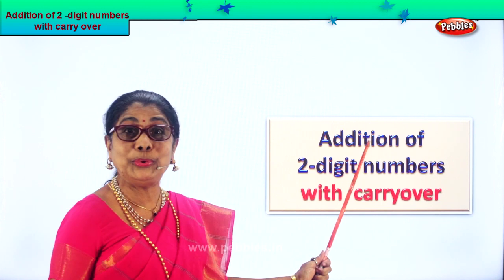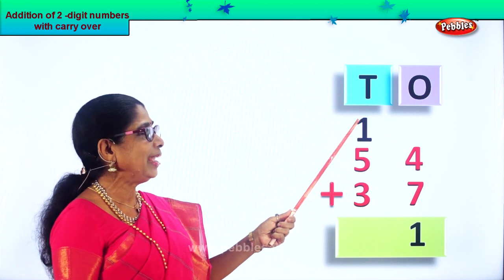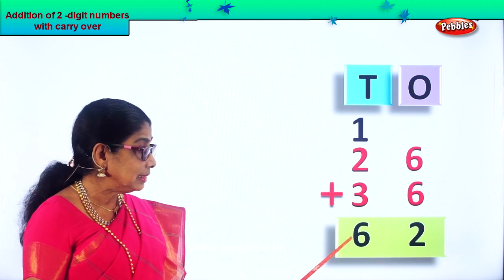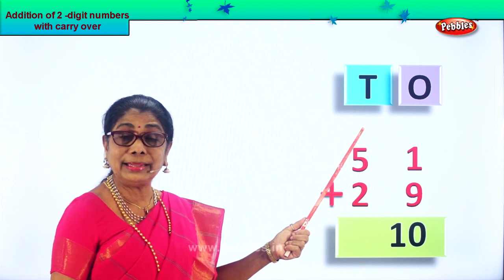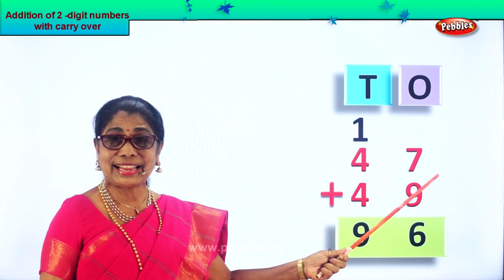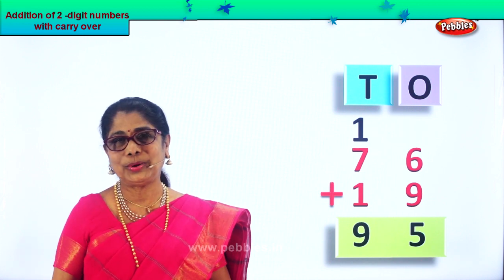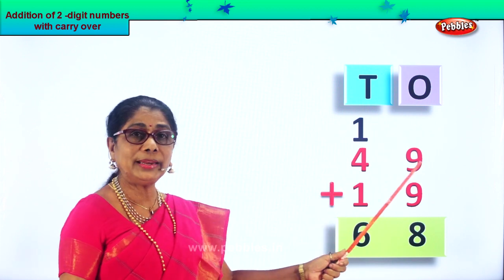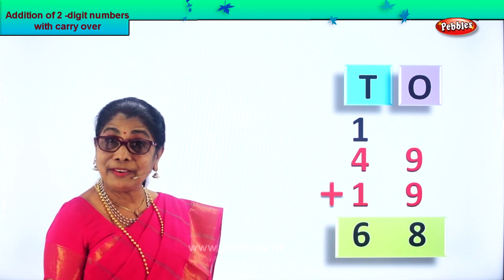2nd Std Maths | Addition of 2 digit with carry over | Mathematics Class -2 | Maths Part-164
2nd Std Maths | Addition of 2 digit with carry over |  Mathematics Class -2 | Maths Part-164